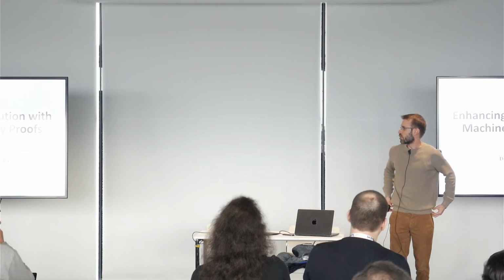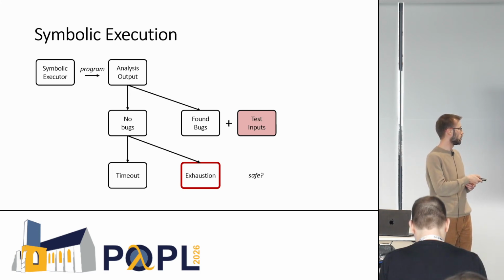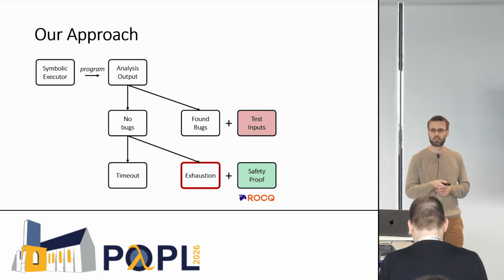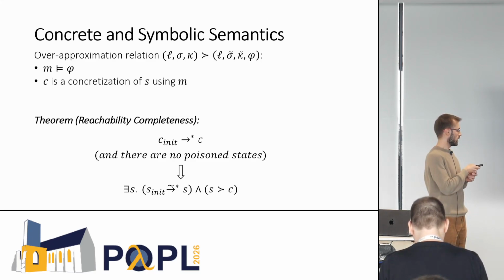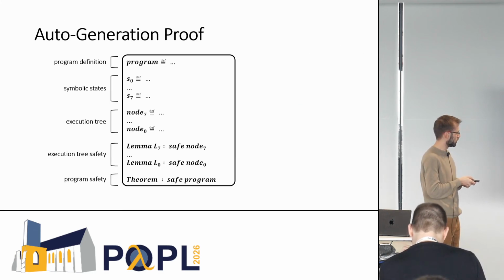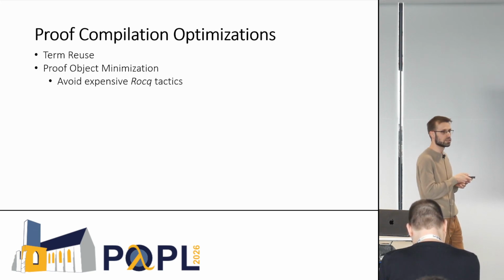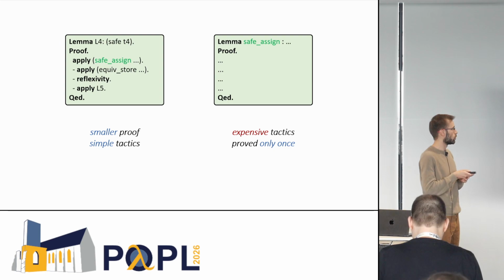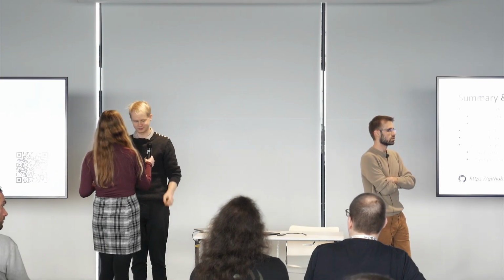[CPP'26] Enhancing Symbolic Execution with Machine-Checked Safety Proofs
Enhancing Symbolic Execution with Machine-Checked Safety Proofs (Video, CPP 2026)
David Trabish, Shachar Itzhaky
(Technion, Israel; Technion, Israel)

Abstract: Symbolic execution (SE) is a program analysis technique that
executes the program with symbolic inputs. In modern SE
engines, when the analysis of a given program is exhaustive,
the analyzed program is typically considered safe, i.e., free
of bugs, but no formal guarantees are provided to support
this. Rather than aiming for a formally verified SE engine
that will provide such guarantees, which is challenging,
we propose a systematic approach where each individual
analysis additionally generates a formal safety proof that
validates the symbolic computations that were carried out.
Our approach consists of two main components: A formal
framework connecting concrete and symbolic semantics,
and an instrumentation of the SE engine which generates
formal safety proofs based on this framework. We showcase
our approach by implementing a KLEE-based prototype
that operates on a subset of LLVM IR with integers and
generates proofs in Rocq. Our preliminary experiments show
that our approach generates proofs that have reasonable
validation times, while the instrumentation incurs only
a minor overhead on the SE engine. In addition, during
the implementation of our prototype, we found previously
unknown semantic implementation issues in KLEE.